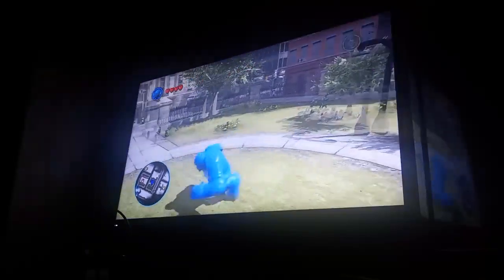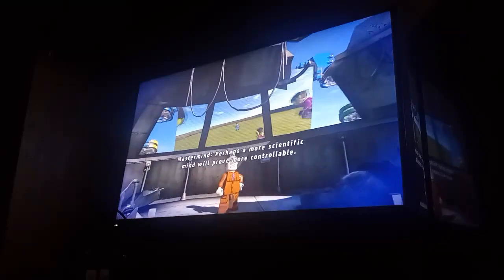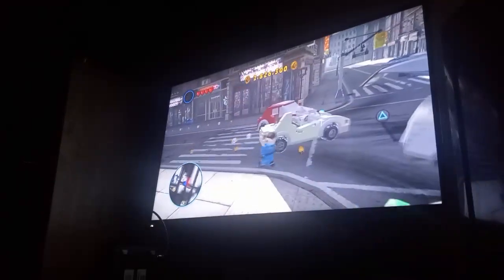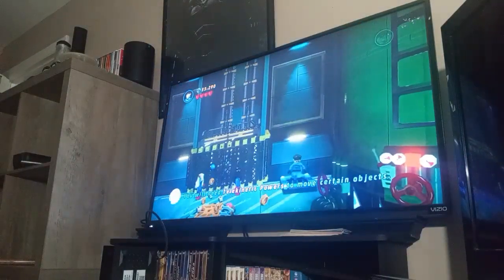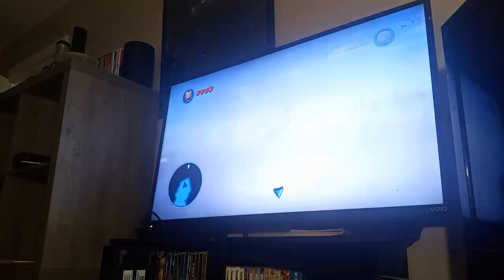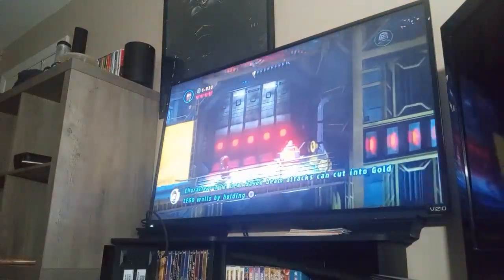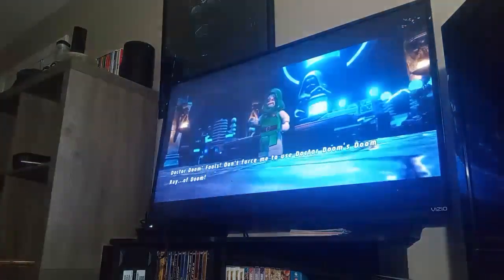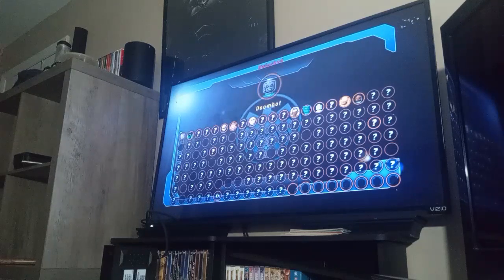LEGO Marvel SuperHeros